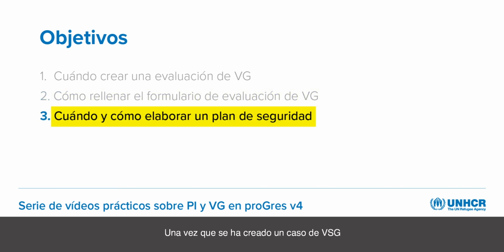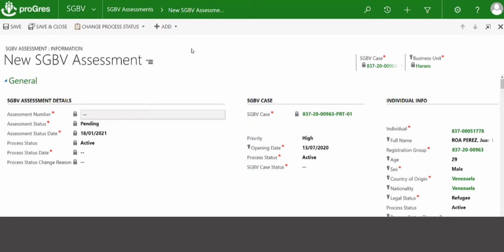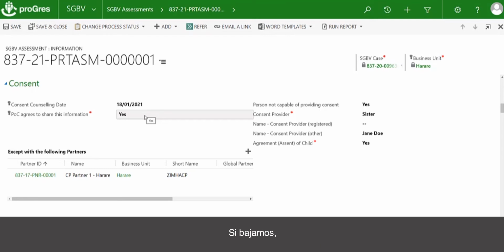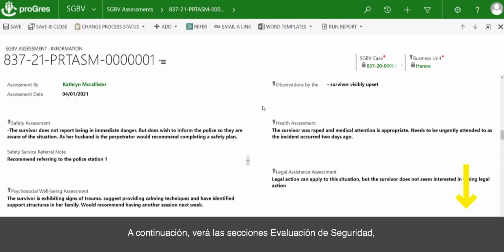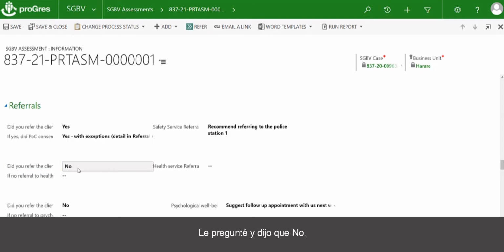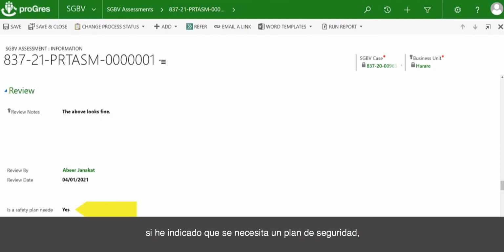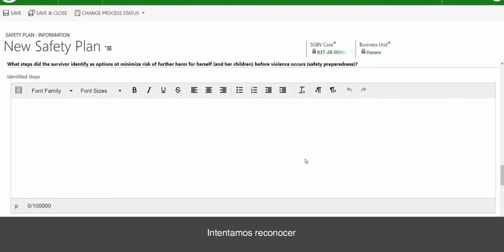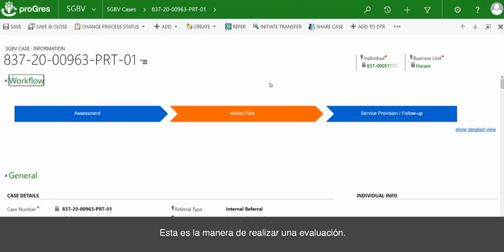8 - Cómo crear una evaluación de VG